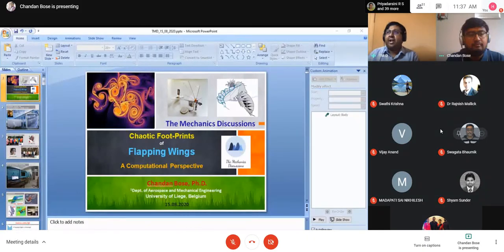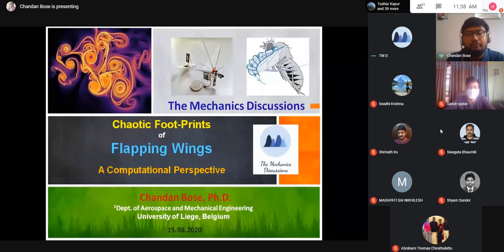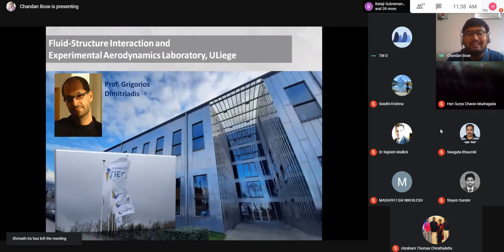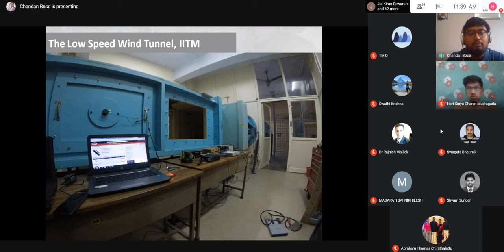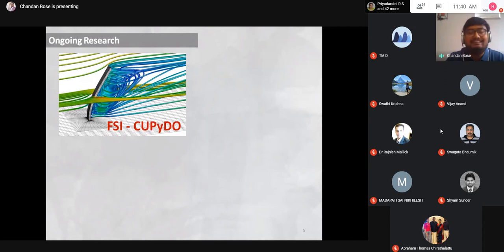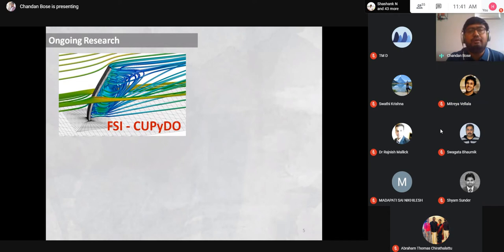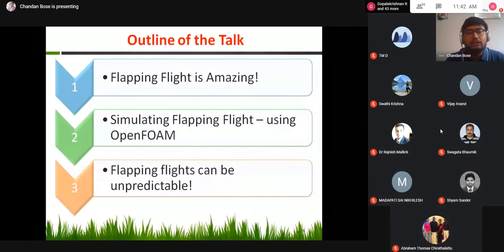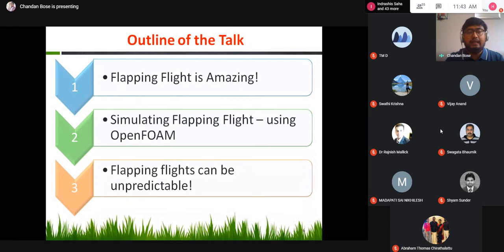Lec 06: Chaotic footprints of a flapping wing: A computational perspective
The video was recorded as a part of the "Mechanics Lecture Series" of "The Mechanics Discussions" forum. This recording is of Lecture 06 on "Chaotic footprints of a flapping wing: A computational perspective " and presented by Dr. Chandan Bose.

Dr. Chandan Bose is currently working as Wallonie Bruxelles International Excellence Postdoctoral Fellow in the Aerospace and Mechanical Engineering Department, University of Liege, Belgium. He has obtained M.S. & Ph.D. from the Dept. of Applied Mechanics, IIT Madras. He has been awarded the Institute Research Award for his research during the Ph.D. tenure. He completed his graduation from the Dept. of Civil Engineering in Jadavpur University and he was the gold medallist in his batch. He is passionately interested in fluid dynamics problems of different tastes especially which are having a flavour of nonlinear dynamics. At present, he is investigating unsteady aerodynamics and fluid-structure interaction dynamics of bio-inspired propulsion. His research works have been published so far in 7 International Journals and 18 International Conference Proceedings. His paper was featured as Editor's pick in the classic journal, Physics of Fluids. He has received American Physical Society Travel Award for Excellence in Graduate Studies and SERB Travel Award. He has served as a reviewer in 14 eminent Journals. He has also been recognized as an outstanding reviewer for International Journal of Non-Linear Mechanics

Abstract of lecture

The lecture will discuss the investigations made on the complex vortex interactions in a flapping wing. The flow-field transitions from periodic to chaotic through a quasi-periodic route as the plunge amplitude is gradually increased. This study unravels the role of the complex interactions that take place among the main vortex structures in making the unsteady flow-field transition from periodicity to chaos.